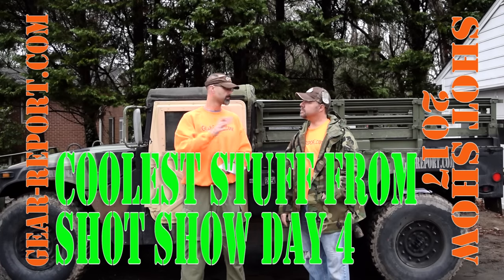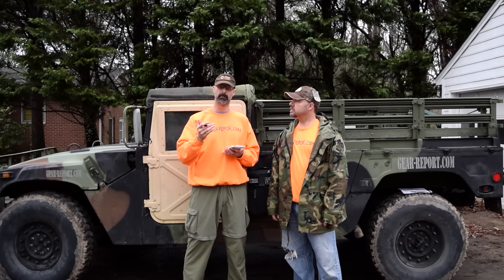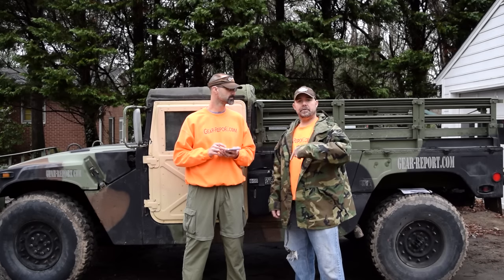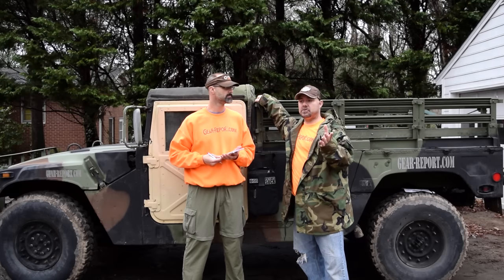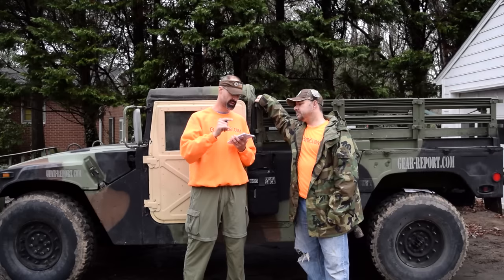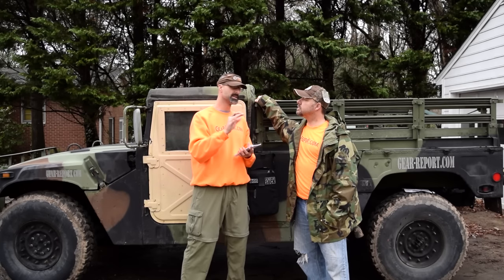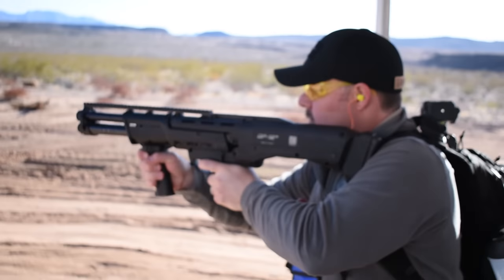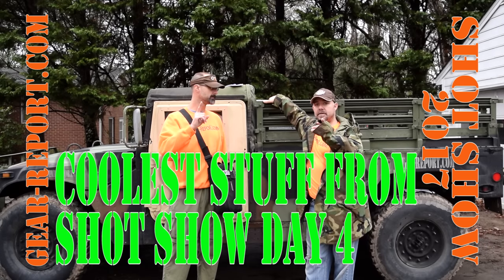The coolest Guns and Gear from SHOT Show 2017 - Day Four - Friday - Gear-Report.com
“This site contains affiliate links for which I may be compensated” “This site contains affiliate links for which I may be compensated” The coolest Guns and Gear from SHOT Show 2017 - Day Four - Friday

Each day at SHOT Show the Gear Report team searches the show for the coolest, newest, most innovative gear introduced at SHOT Show.

Here are the 5 coolest products we found at SHOT Show on the 4th day, Thursday...
Click the links below for more info on each product:

Zenith Firearms MKE Z5P

Ontario Knife Company budget US made knives

ATN Laser Ballistics Range finders

Also:
Gilboa DBR15 Snake
Tuff Products camera bag